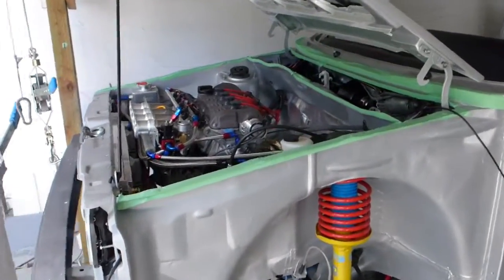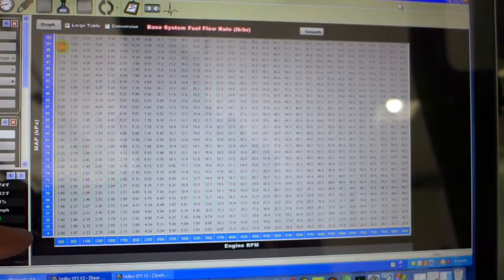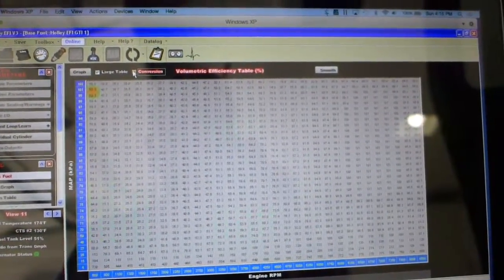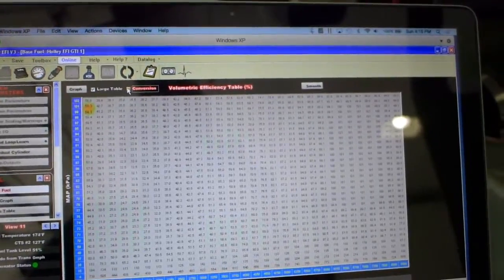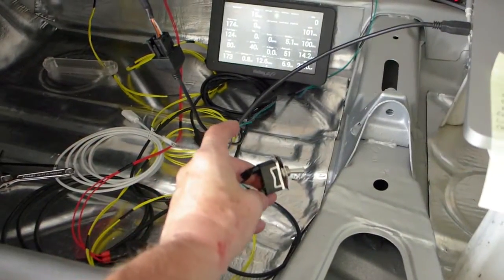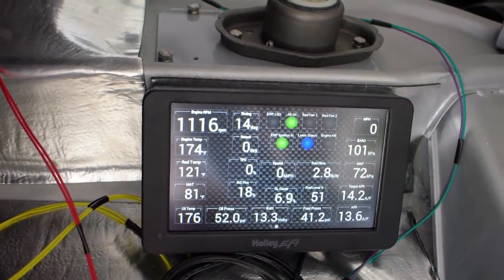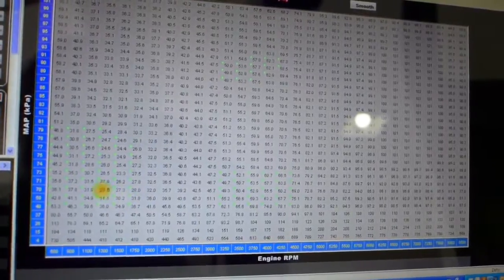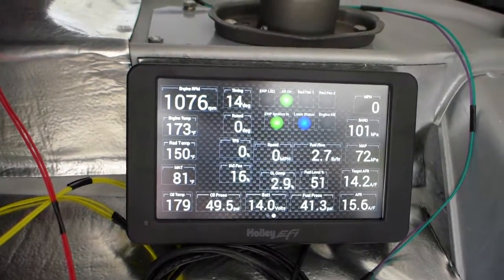The Ultimate 1983 Rabbit GTI - part 95 (Engine is OK, ECU programming complete for now)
After sourcing a new injector, cleaning up the mess from dumping so much fuel into the engine, lubricating the cylinders with Sea-foam cleaner/lube, cleaning and re-installing the O2 sensor and Denso spark plugs, and bolting everything back together there were no more fuel leaks or sticking injector issues.

I put more time into re-scaling the fuel and ignition tables, expanding the area from 70-102kPa MAP where the engine operates with the 288 race cams, tuning the idle IAC parameters, and also tuning the timing around idle and low-rpm part throttle, enabling idle stabilization via timing variation, programming in the acceleration enrichment tables, and otherwise leaning out the fuel table parameters to compensate for the low volumetric efficiency below 5000rpm, and after all of that the engine starts nicely, settles into idle smoothly, and has a very crisp throttle response, which is to be expected of an ITB setup.

Now that this is all done and a lot of the basic A/F ratio fuel table tuning has been done/learning completed, I won't fire the engine again until the wheels are on the ground and the rest of the interior and wiring is basically completed. It has 180psi cold compression on all 4 cylinders and is broken-in enough for me not to worry about idling it.

Now a few comments on the design decisions re. cam selection and other related engine components: We put these cams in at the last minute after previously deciding to build a set of race-ready heads and intake system with mild cams (a combination that pretty much achieves the best of both worlds) and then Josh (the engine builder) and I mused about first seeing what the potential of this engine was with the 288 cams, and then, if it was too much for the street we would swap in 276 or milder cams later on. I will likely also swap in softer sport H&R springs and have Bilstein re-valve the race struts for the same reason: first to demonstrate the full performance envelope of the project car and then bring it down to earth a bit with some de-tuning.

There is a birdie whispering in my ear saying that the 288 cams might actually be streetable simply because the ITBs allow for fairly smooth idle even with very low vacuum and the car is so light relative to the power output (likely 1800lbs and 250hp w/o nitrous) so the lack of low end torque may not be an issue - and it may help soften the throttle response at low rpms that otherwise might be over-the-top with the ITBs. I also have the option of having the nitrous come on below the torque peak at 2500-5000rpm to compensate and then shut off. We have used this trick with big turbo setups to spin up the turbos and cut lag by 70% or more and then shut off the nitrous. The ITBs are a related issue as the throttle response of this setup at low rpm is tremendous and I can only imagine how crisp and aggressive it will feel above 5500rpm when the cams are in their sweet spot. I like a crisp throttle but the problem I have with this engine is that the ITBs are huge (45mm but shaftless so equivalent to 48mm units) so essentially one throttle body can supply all of the engine air needs on its own and when those 4 blades all open together only a few % there is a dramatic increase in air flow. It reminds me of how my old 83 GTI felt when I swapped in a Weber 'Big Throat' TB - it got tiring after a while with the overly sensitive throttle - and that was with a 100hp/2100lbs car. I can only imagine how much more sensitive this project car's throttle response will be and how tiring it may be to have to be so careful with my right foot all of the time. We'll see soon enough ... fingers crossed.

Something else I was worried about was how the exhaust note would sound. I have used multiple race-type resonators stacked end-to-end in street/track cars in the past with great success (quiet yet no loss of top end power - actually building mid-range torque over less muffled exhaust systems) so I used 3 straight-thru resonators on this project car. I will have to get one of my studio big diaphragm mics out and record the sounds for everyone to hear properly. The exhaust is quite mellow with a deep bass but not a lot of high end - which is what I expected to hear. When the throttle is opened up it is quite aggressive sounding but not like the usual rice-rockets on the road these days. I think it will be perfect but I need to get the car out of the garage to hear it properly.